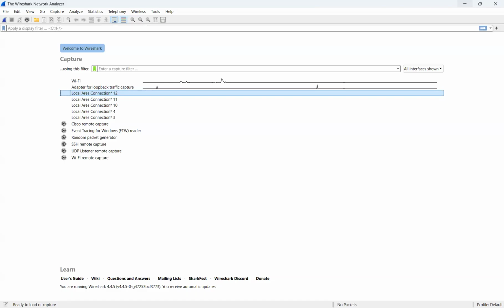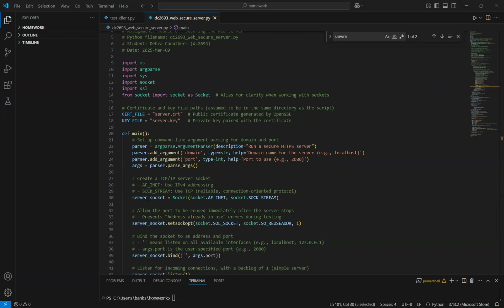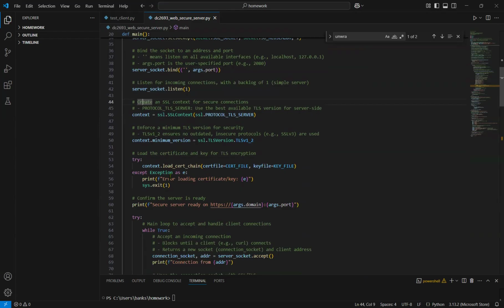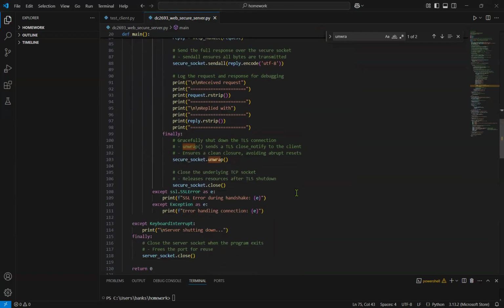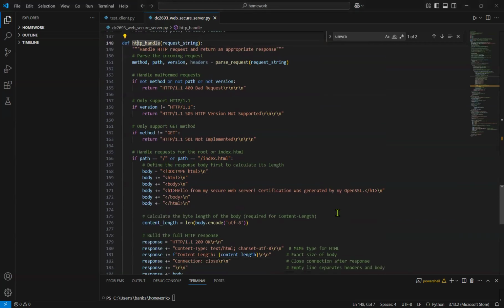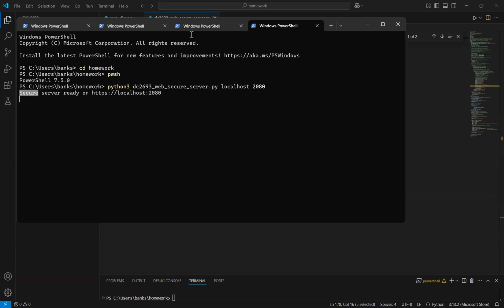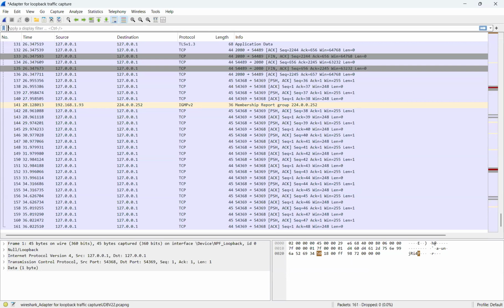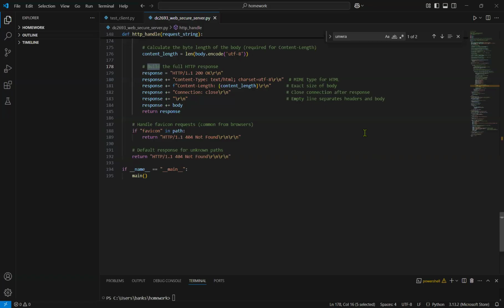Demo of web_secure_server.py: Establish secure socket on localhost:2080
This video is my walk-thru assignment in CYB-404 for Module 8, Assignment 8. The walk-thru displays my python code that creates a socket and handles GET requests. We also execute the program in my Windows PowerShell command line. We show the public/private key pair as generated by OpenSSL, with modulus and prime number streams (very cool; related to my other class CYB-402). We finish by capturing traffic with Wireshark and showing where this TCP and TLS traffic is found and properly encrypted. Published by Debra Caruthers, student dc2693 at NAU. Date: March 09, 2025.